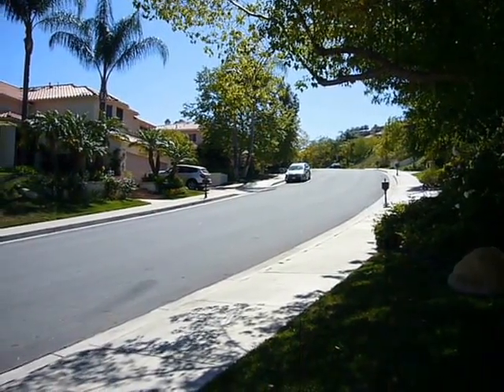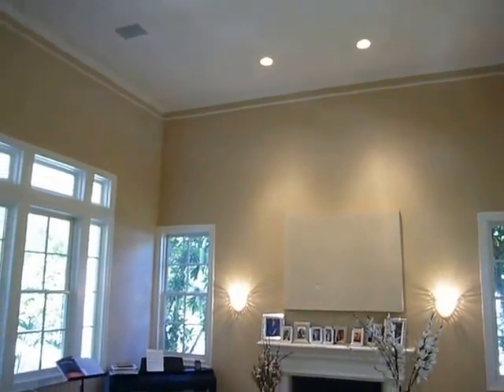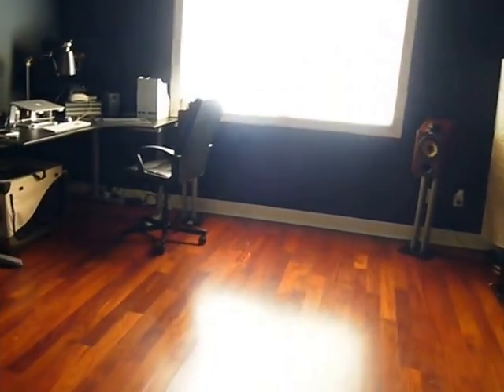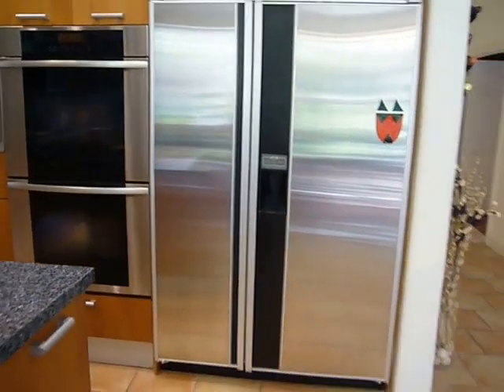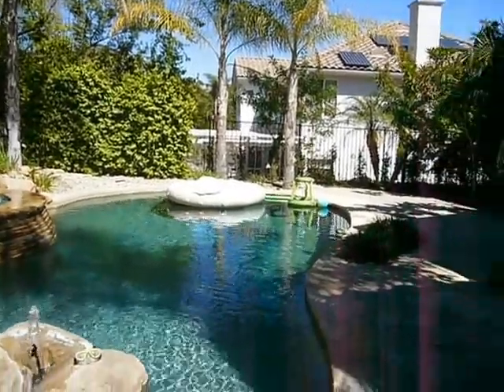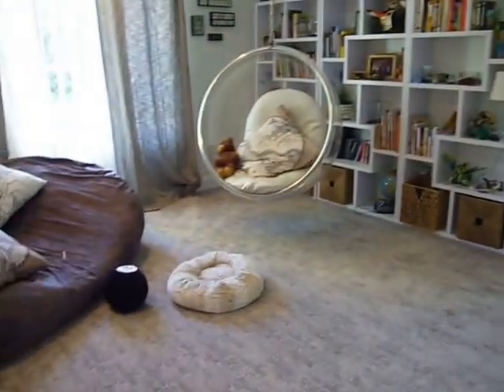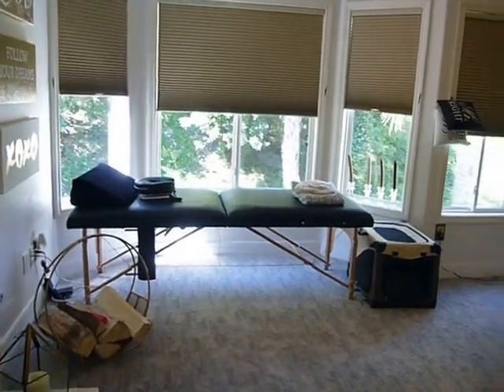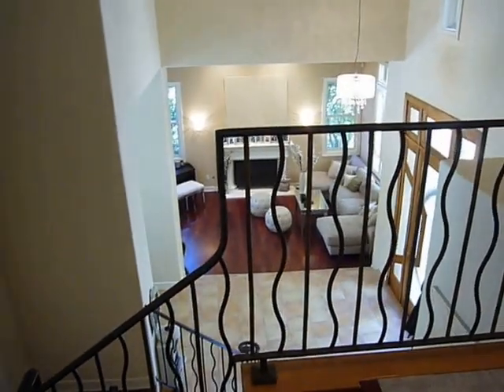24925 Paseo del Rancho